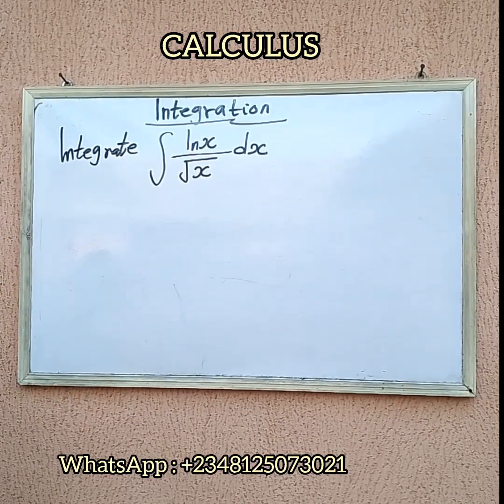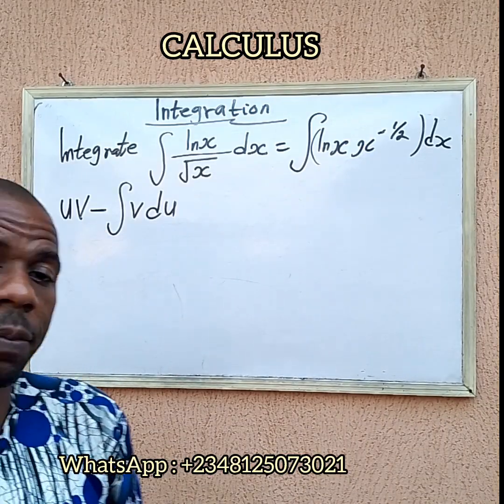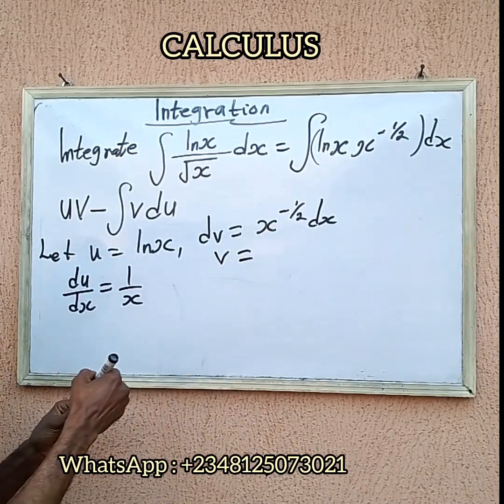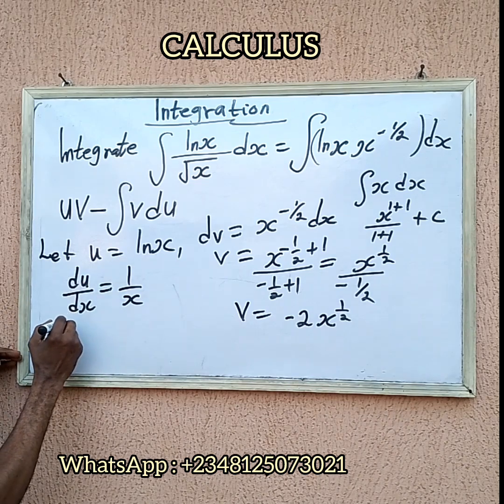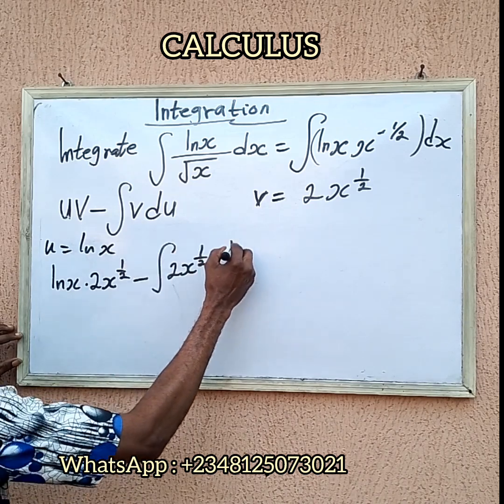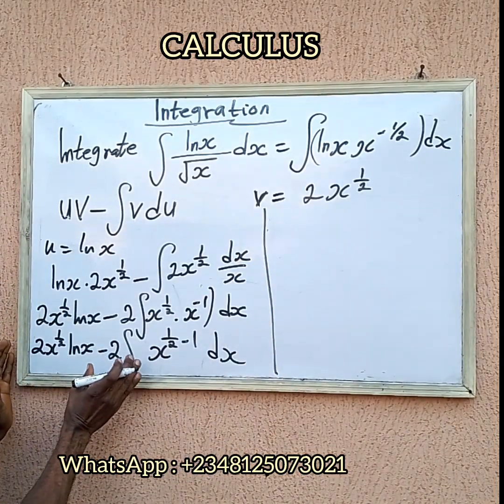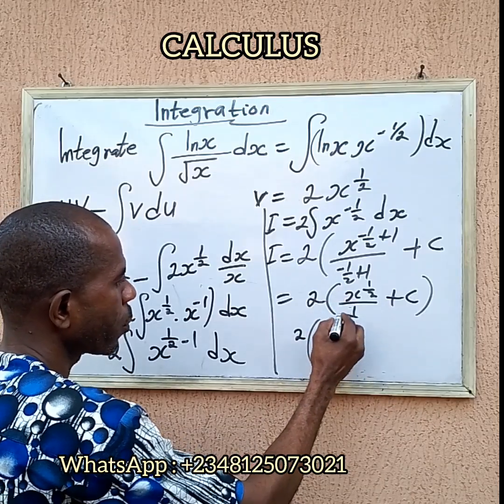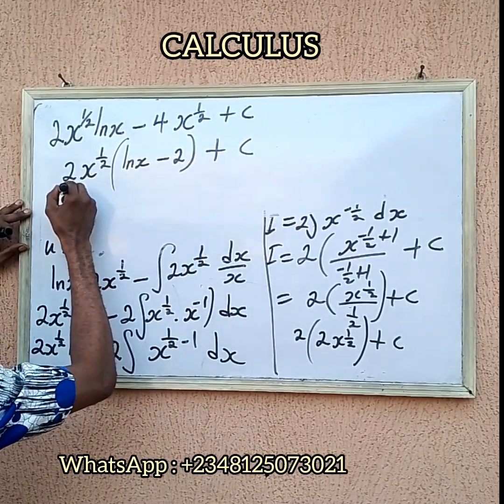INTEGRATION BY PARTS